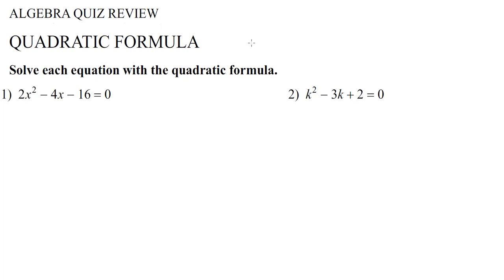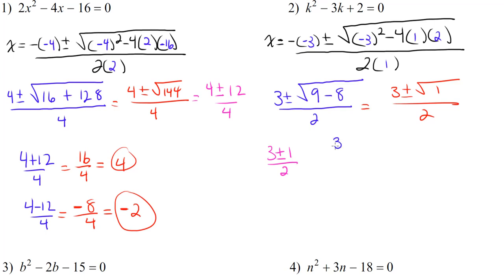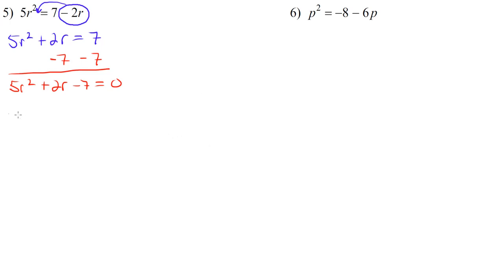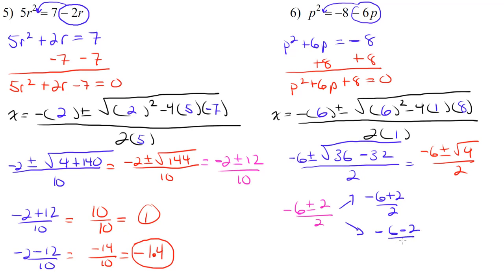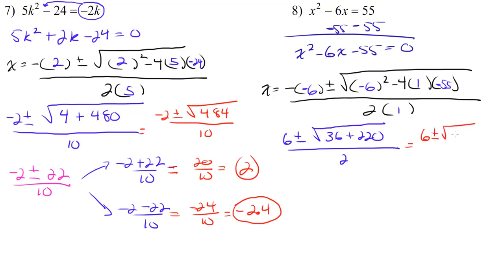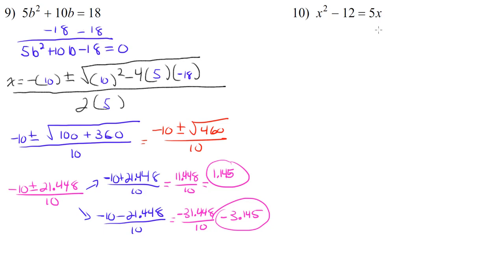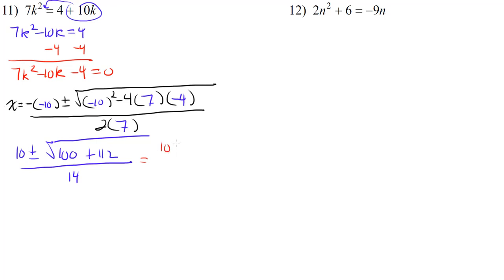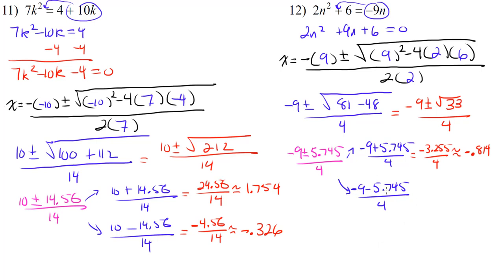Quiz Review - Quadratic Formula